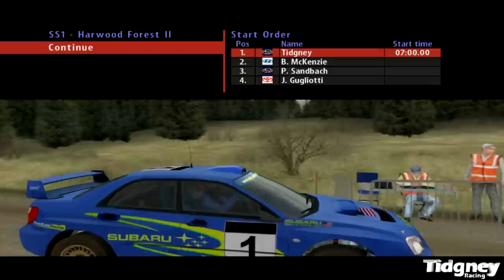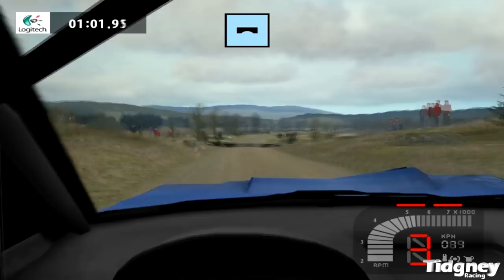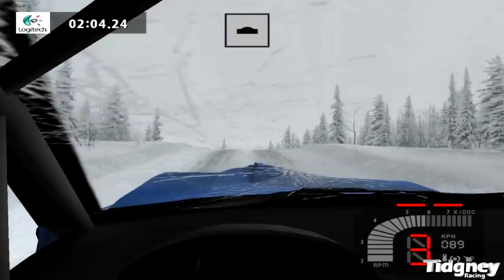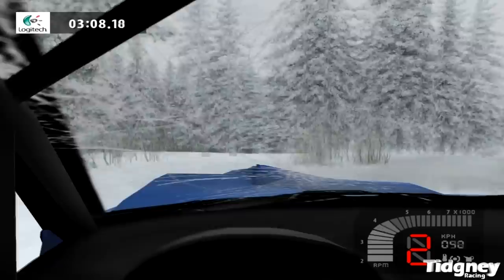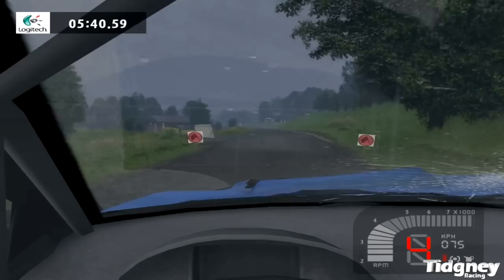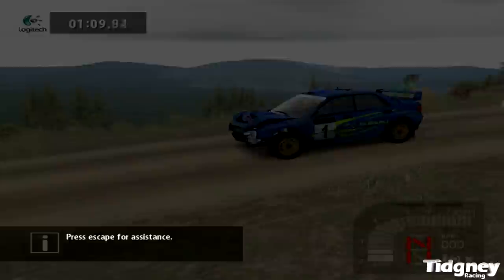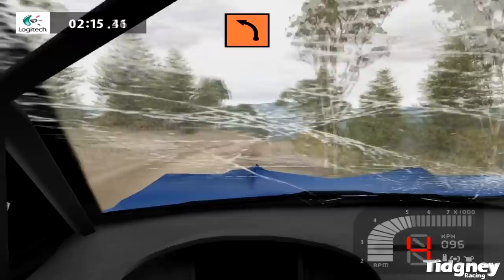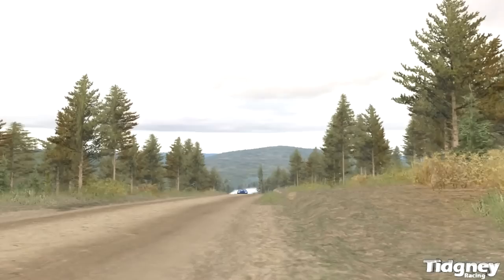[RBR] - First Season Highlights (Comedy Gold)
Following on from my first Recce I was keen to get rallying... This is the highlights of my first season which really wasn't the best, but produced some comedy from it!! Season 2 should be better (Otherwise I should quit rallying!)